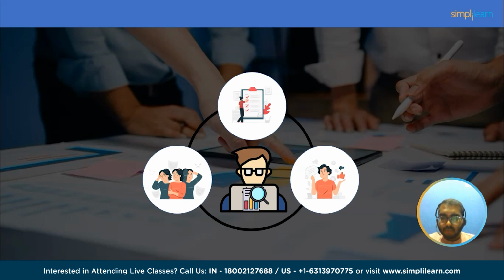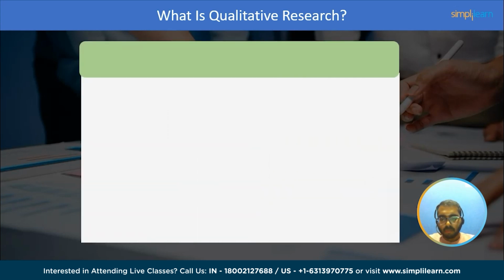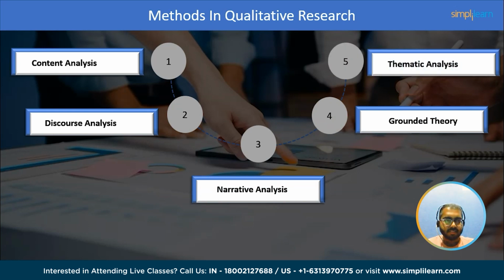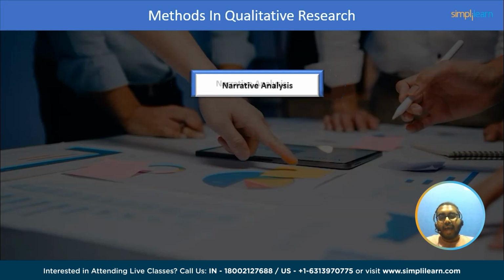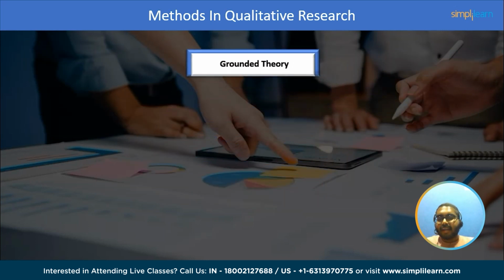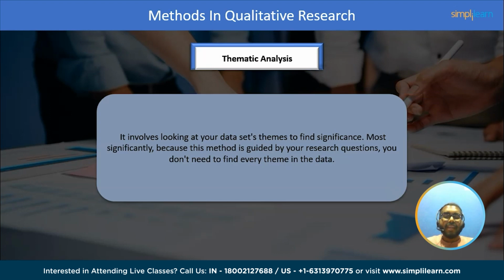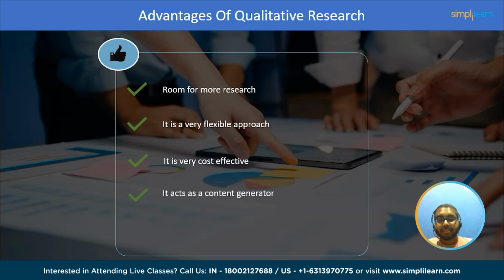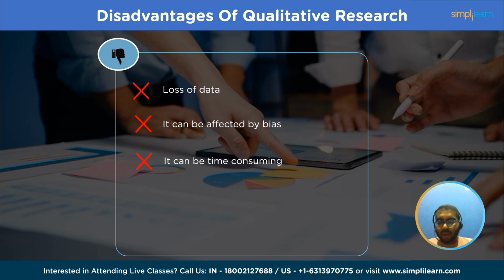What is Qualitative Research? | Data Analysis in Qualitative Research | Simplilearn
🔥IITK - Professional Certificate Course in Data Analytics and Generative AI (India Only)

This video by Simplilearn gives you the big picture of Qualitative Researchthat will help you determine the fundamentals of qualitative research, methods, advantages, and disadvantages. We will learn all about data analysis in qualitative research, from content analysis methods to discourse analysis and narrative analysis. After watching this video, you will understand why qualitative methodology is used and if it is appropriate for your project study.

00:00 What is Qualitative Research?

1:08 - Types of research method

1:42 - What is Qualitative Research?

2:27 - Methods in Qualitative Research

2:49 - Content Analysis

3:48 - Discourse Analysis

4:33 - Narrative Analysis

5:43 - Grounded theory Analysis

6:37 - Thematic Analysis

7:51 - Advantages of Qualitative Research

9:00 - Disadvantages of Qualitative Research

In qualitative research, different types of non-numerical data is gathered and evaluated to better understand ideas, views, or experiences (such as video, text, or audio). In-depth details about a situation can be discovered or ideas for fresh study concepts can be sparked through it. Quantitative research, which includes gathering and analyzing numerical data for statistical analysis, is the antithesis of qualitative research. The humanities and social sciences frequently employ qualitative research in sociology, anthropology, education, history, health sciences, etc.

✅ Key Features
- 8X higher live interaction in live online classes by industry experts

✅ Skills Covered
- Data Analytics
- Supervised Learning